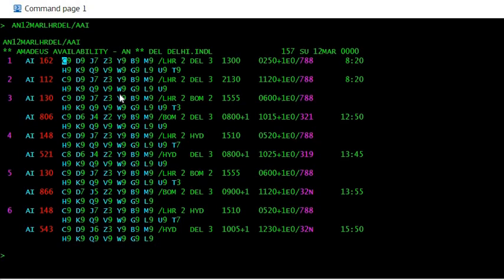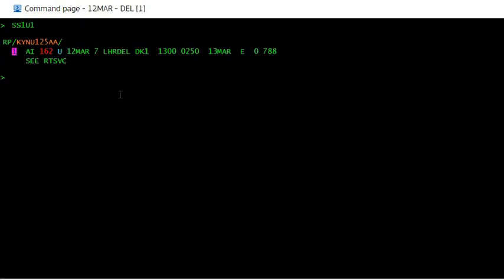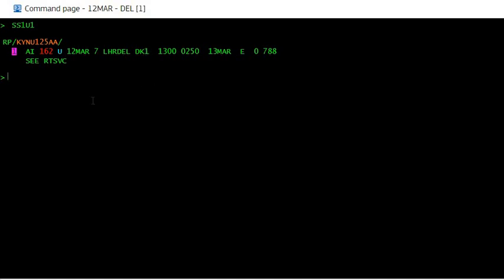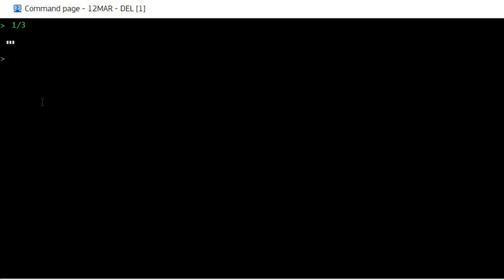Increase or Decrease Seats in Amadeus| Seat badhane ki Amadeus command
How to Increase or decrease seats in Amadeus| Seat badhane ki amadeus command| Amadeus command to increase decrease seats